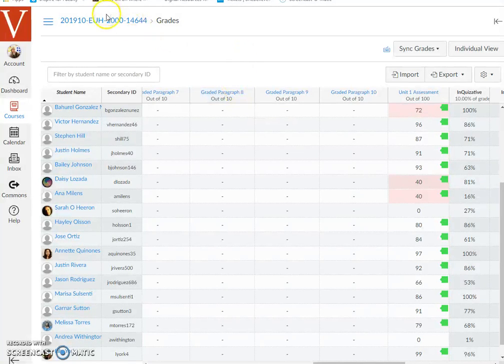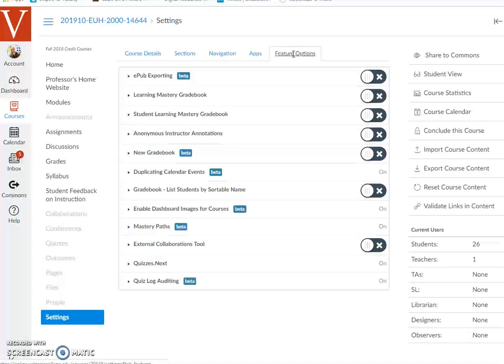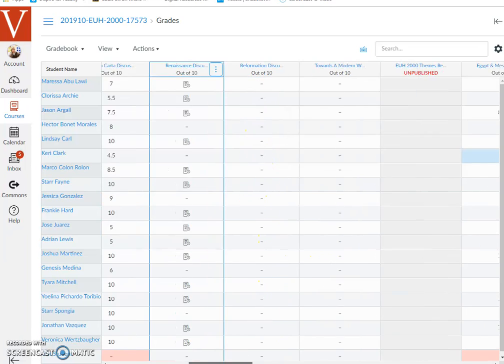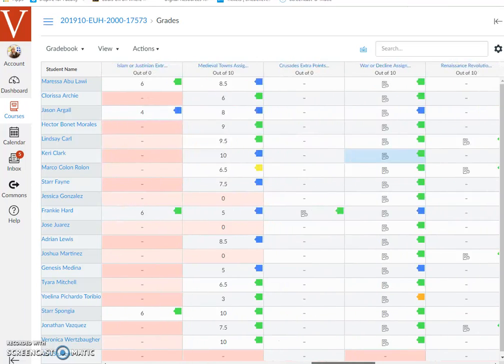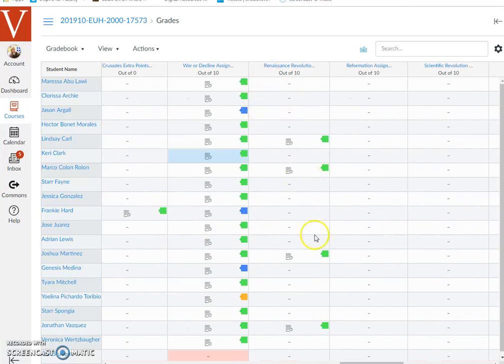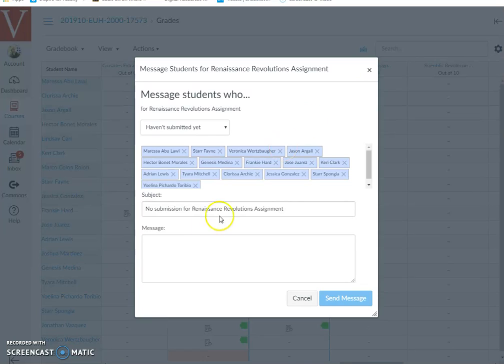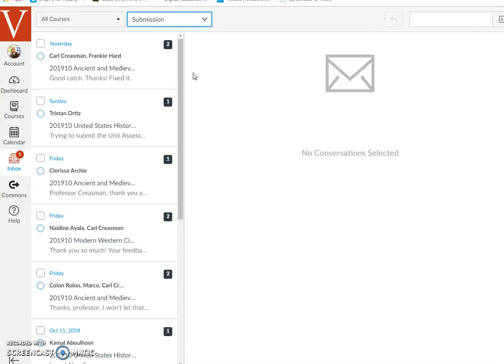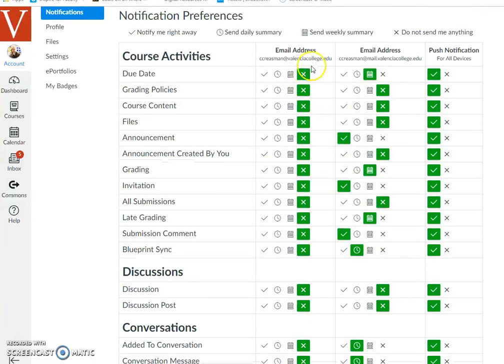New Canvas features to use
Fall 2018, I discovered some new hidden features of Canvas thanks to James May.